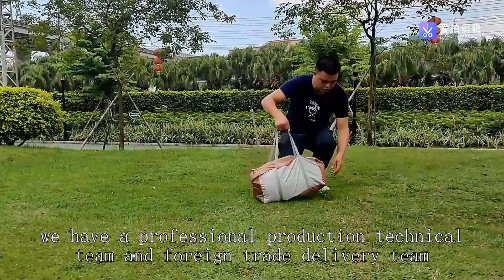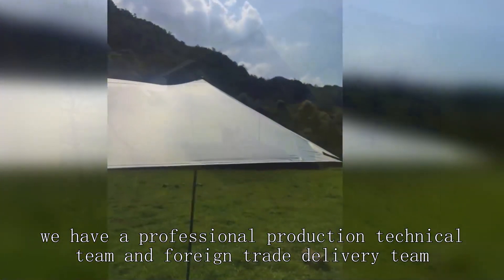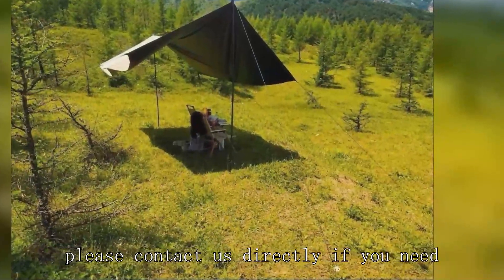Laboratory tent Manufacturer China High Quality Cheapest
winter camping insulated tent,
leisure port springbar,
how to set camping tent,
tent manufacturing,
greatland 7-8 person cabin tent with screen porch
wasteland survival signal tower
one person tent setup,
tunnel tent 4 person,
emergency electricity on prepaid meter,
wash a tent,
rei co-op trail hut 2 tent review,
intern year emergency medicine
covered wagon trailer reviews,
t8 hub tent review,
setting up a valet stand at walmart,
auroratm backpacking tent & footprint,
mountaineering tent wholesaler,
uts tent setup,
fishing umbrella shelter,
3 person 4 season tent,
what is a 4 season tent
4 season wall tent,
open canopy tent,
vango f10 krypton ul 2 tent,
911 rescue knife
5m dome tent,
teardrop camper with slide out,
family winter tent camping,
pomoly canvas hot tent,
most expensive tents for camping,
weathermaster 6 person tent,
8 person ice fishing tent
nemo dagger osmo 2-person tent,
4 person ultralight tent,
5 person dome tent with vestibule,
best tent for 2,
camp creek 6 person tent
garmin striker plus 5 ice fishing bundle,
family reunion table centerpiece ideas,
tent cot winter camping,
canvas winter tent with stove,
nemo hornet 2p tent footprint,
4 person winter tent,
timber ridge 6-person outfitter tent,
emergency medicine primary survey,
pop up tent 2023,
double wall tents,
2 person tent amazon,
hasselblad accessories,
keep warm in a tent,
family camp set up,
vevor bell tent review,
big agnes tent review,
2 person tent setup,
fishing tent wholesaler,
eureka el capitan tent,
trailer tents 2023,
springbar outfitter tent review,
two person backpacking tent,
pop up tent rooftop,
big family tents for camping,
stove jack for ice fishing tent,
wholesale shade,
camping tent with ac,
mineral king 3 tent setup
big agnes mtnglo led tent & camping lights,
winter camping with tent,
duck hunting nc public land,
aodoer tent setup,
waterproofing a large tent,
high altitude training center,
wholesale blank t shirts,
3 second tent setup,
camping tent with shower,
portable tent for shop,
tent trailer fridge,
greatland 4-6 person dome tent instructions,
jbl pro pond auto feeder,
offshore angler fishing cart,
smallest 2 person tent,
winter camping small tent,
24 ft extension ladder fire service,
mountain hardwear dome tent,
joovy tent how to fold,
nomad tents,
open tent decoration,
pro action 4 man 1 room tunnel camping tent,
diy play tent house,
prospector tent with stove,
1 rod 1 reel fishing tackle bag,
winter camping tent setup
single person tent review,
hunting tent,
jack wolfskin great divide rt tent,
1 person tent review,
new delhi tent market,
inflatable one man tent,
military one man tent
under the weather tent,
all season tent with stove,
emergency response tool store,
coastal fishing tackle store,
6 person tent core,
how to disassemble automatic tent,
are air tents any good,
best light tent for product photography,
photography for selling items,
embark 4 person tent,
waterproof pop up tent,
waterproof tent factory,
fieldcraft survival 72 hour kit,
10 man tent setup,
t shirt warehouse outlet,
sun shade for shop front,
fishing line unboxing,
6 person camper trailer,
dd tent review,
go outdoors pop up tent,
wakeman pop up tent,
water tank in fish,
crescent 2 person dome tent,
cheap winter tent,
ul tent,
dod one pole tent 3,
8 person tent review
water storage for emergencies,
rei flash air 2 tent setup,
what you need for camping in a tent,
6 person tent unboxing,
kodiak canvas tent stove jack,
snow peak amenity dome tent,
tent house wholesale market,
3 room dome tent,
propane detector going off in rv,
teardrop trailer side tent,
camping tent 12 person,
fishing tackle bag setup,
road chief camper trailer,
fishing hooks and weights,
fold down camper table,
fire emergency at walmart,
oztrail tasman 2 dome tent,
mountain hardwear mineral king 2 tent setup,
what to buy for backpacking,
shopee automatic tent,
2 man tent with porch,
rigid roof top tent,
zebco 33l,
best tent for 4 persons,
tea tent,
chad gable end of days,
quechua automatic tent,
camp safe perimeter trip alarm,
shelterlogic 3 in 1,
hooligantm 2-person backpacking tent,
3 in 1 tent and tunnel set,
best pop up tent for vendors,
msr hubba hubba 1 tent,
diy party tent canopy,
canoe accessories for fishing,
eureka 12 person tent,
bass pro shop eclipse tent 10-person,
roof top